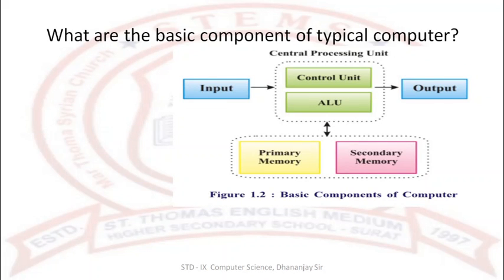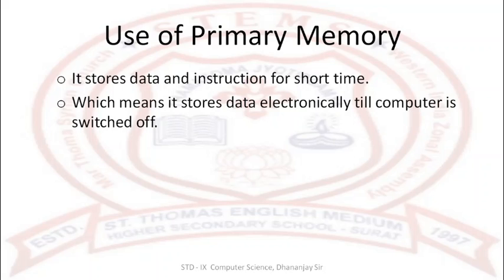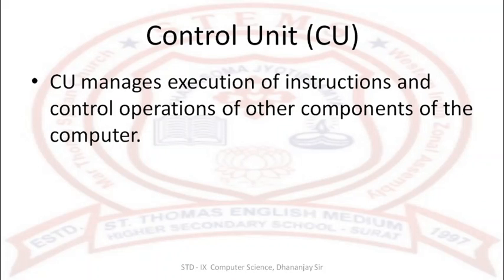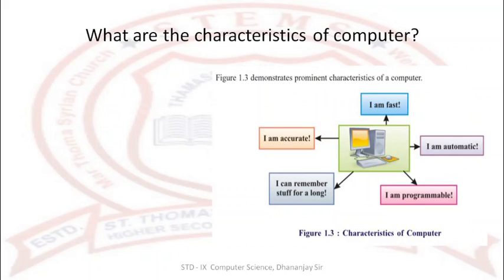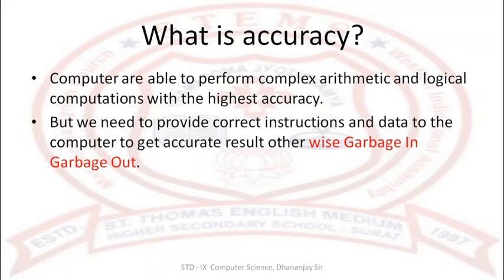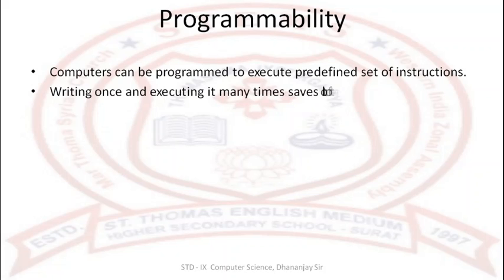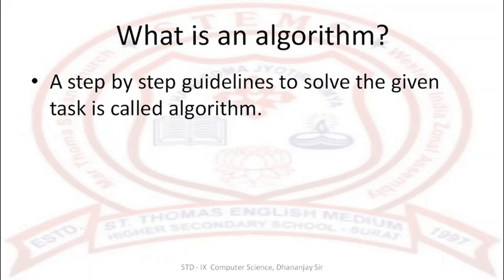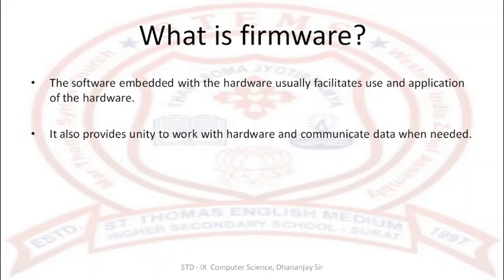Std IX# GSEB# Introduction To Computer# Chapter No 01